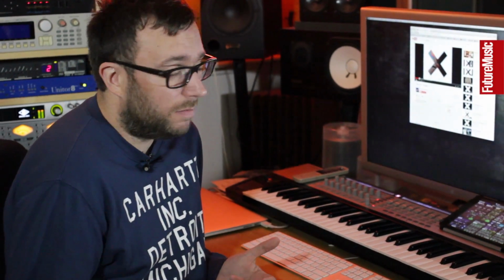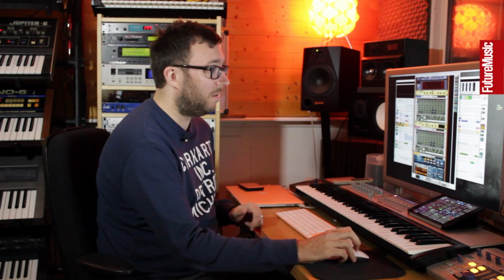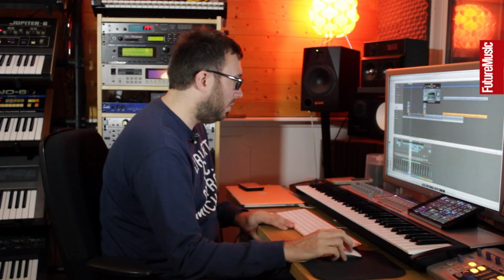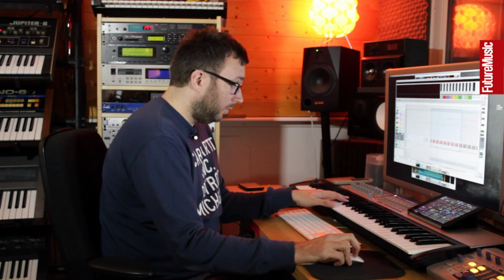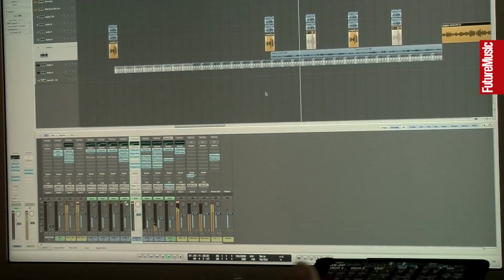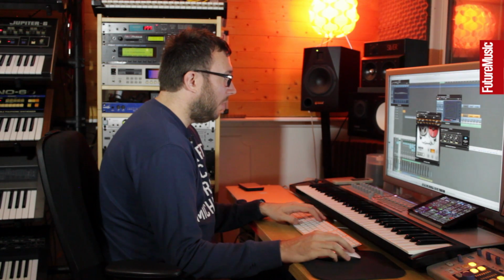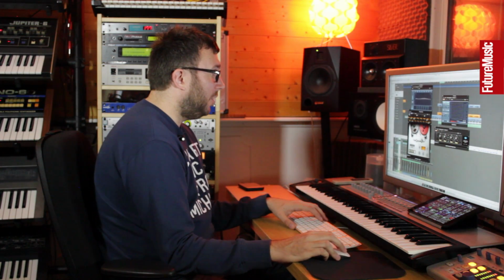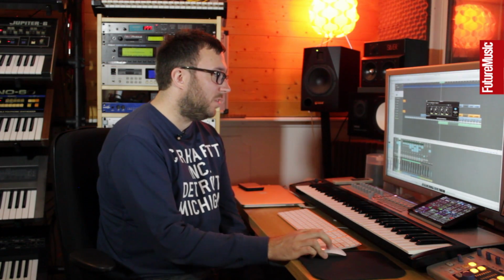Shadow Child In The Studio making his remix of The XX's Angels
Shadow Child explains how he created his bootleg of The XX's track Angels which went on to become an endorsed remix by the group and a huge underground club hit.

CREDITS
Producer - Chris Barker
Editor - Will Seelig